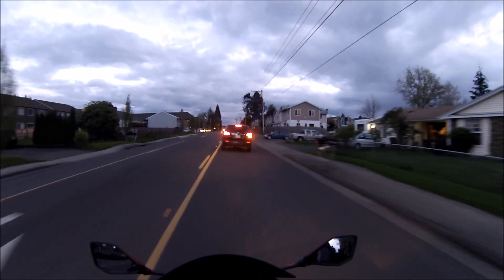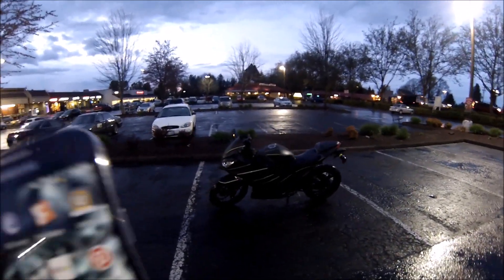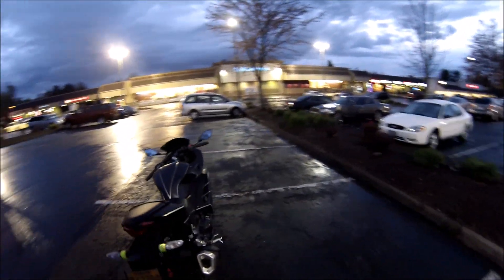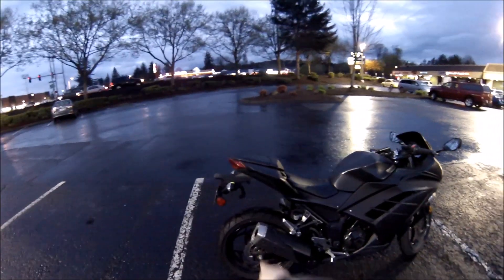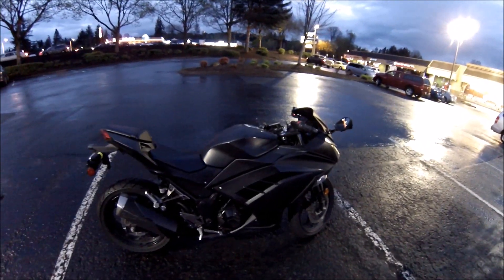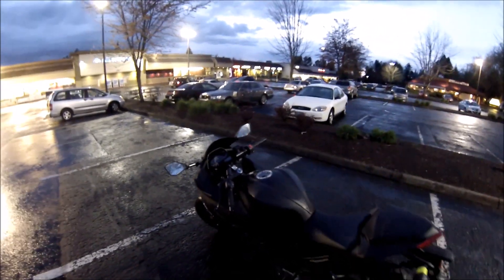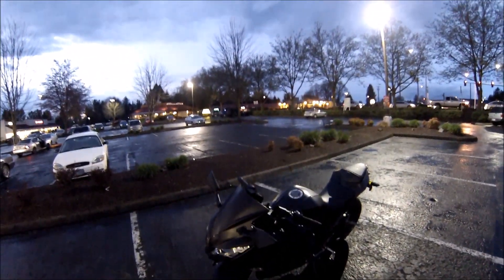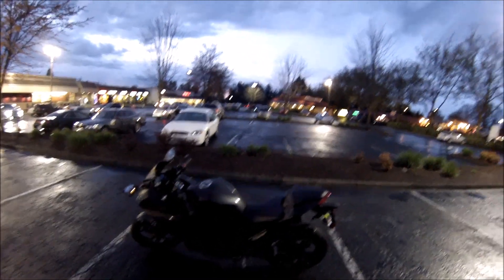Ninja 300 - Custom Plasti Dip and Retro Tape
Supplies:
2 cans black plasti-dip
50 feet of 3M Scotchcal Striping Tape

Time:
8-12 hours.  Remove fairings, spray, wait for them to dry, spray again, wait again, reassemble, add tape.

Further mod ideas:
Mirror extenders, rim tape (not enough left on the spool I bought), blacken exhaust end, LED underlighting